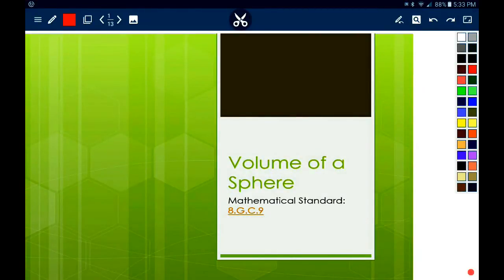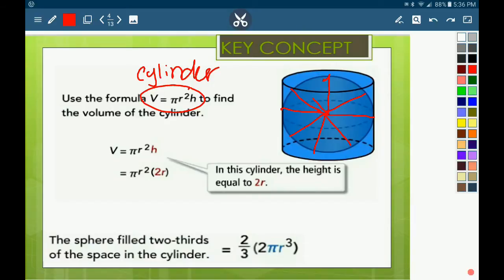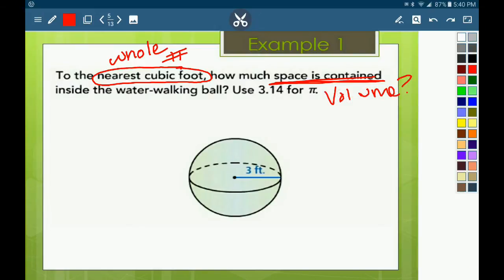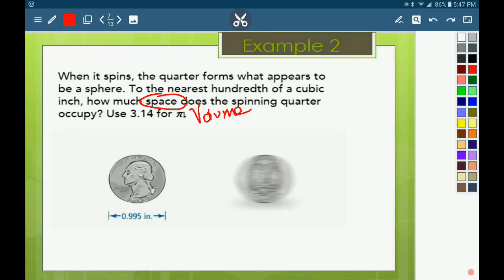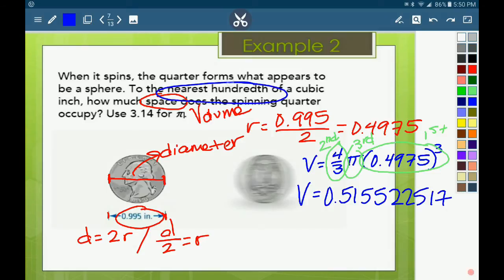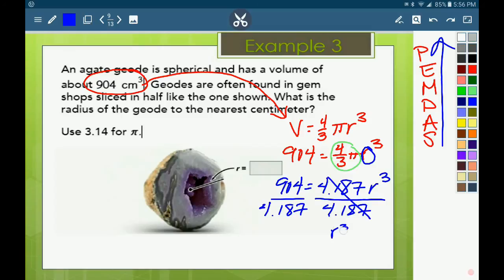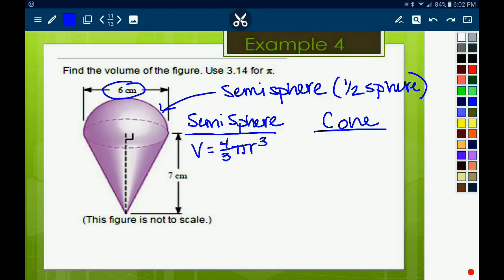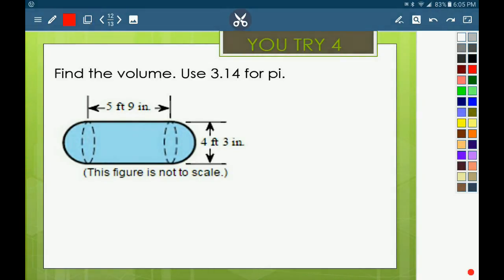Unit 7 Lesson 3 - Volume of a Sphere